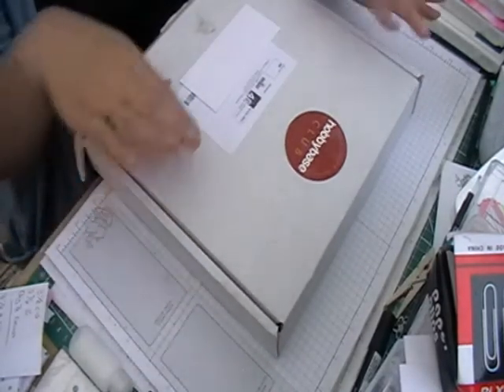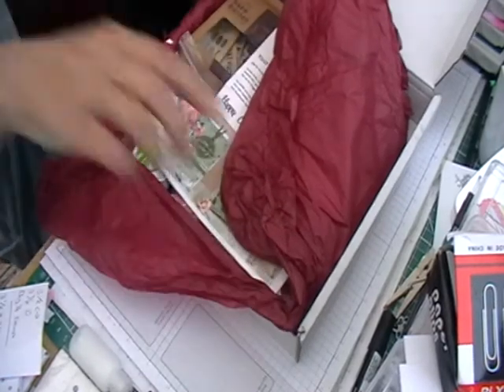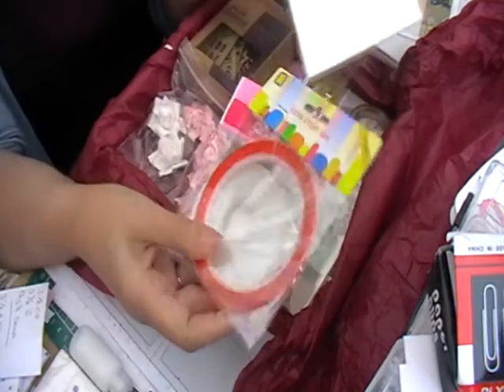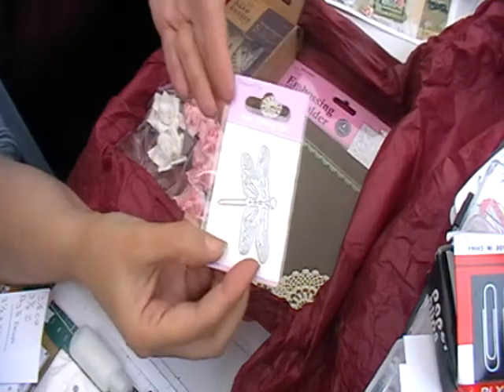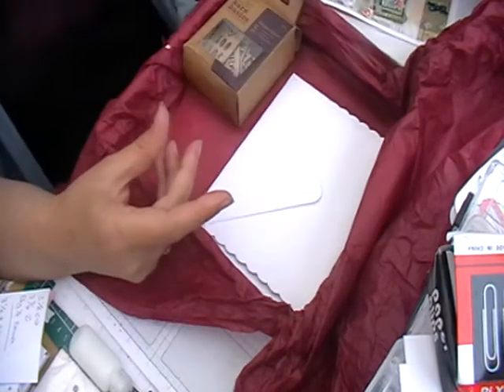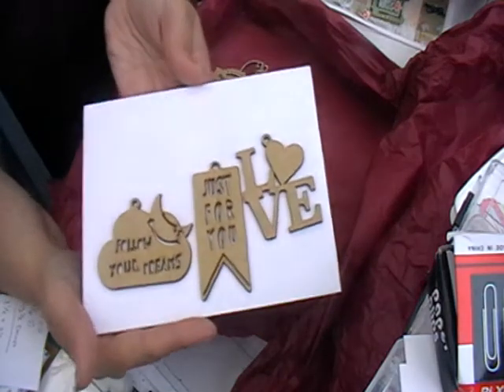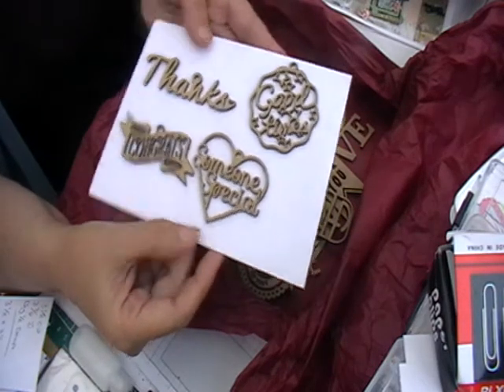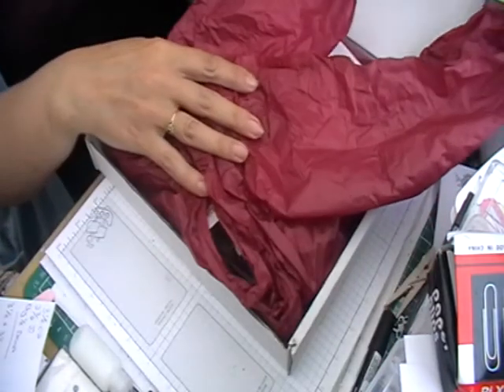unboxing off sub kit from hobbybase